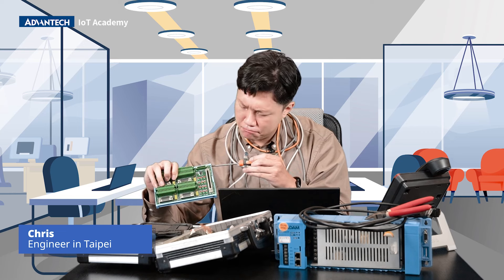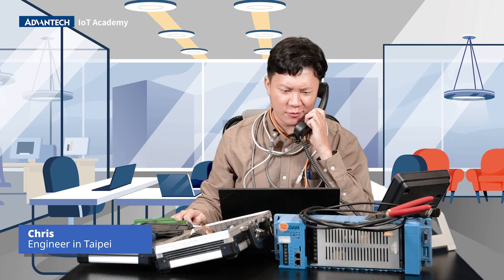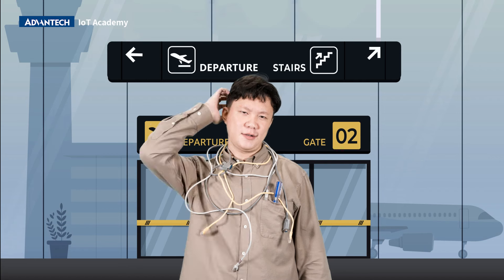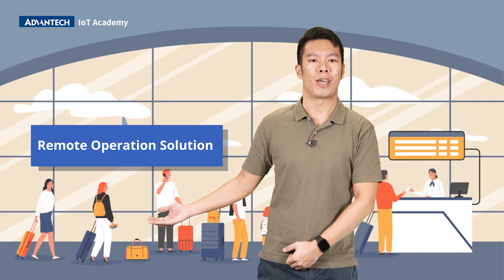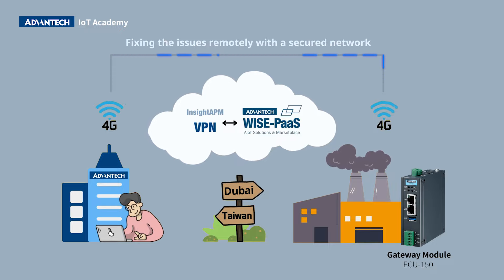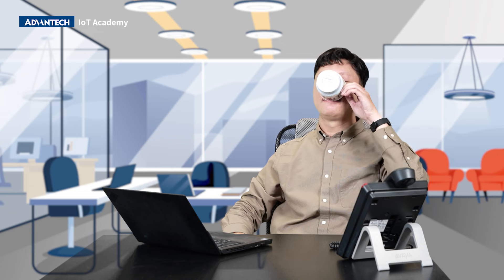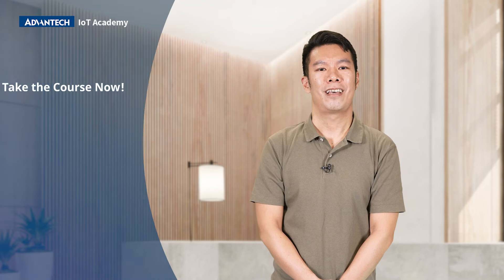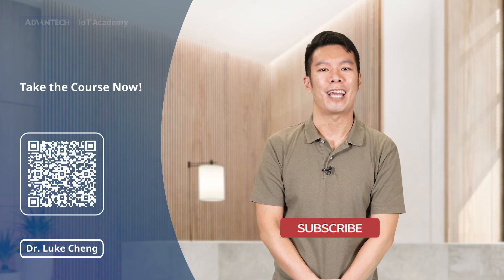What Is Remote Maintenance & Operation and How It Works? | Advantech IoT Academy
What is Remote Maintenance & Operation and How It Works? | Trailer

Remote Maintenance & Operation is getting more and more important in the post-pandemic world.
Challenges such as data security and the integration of different platforms are critical particularly in this period of time.

You will learn:
The definition of remote maintenance & operation
The application structure of remote maintenance & operation
The advantages of implementing remote maintenance & operation in your domains

Advantech industrial gateways and RTUs offer edge communication for remote maintenance, acquiring data and transmitting to higher-level management systems.

About IoT Academy:
By leveraging 40 years of expertise in industrial IoT (IIoT) and automation, Advantech established IoT Academy in 2020 to impart and share IIoT knowledge. Courses include IIoT general knowledge, product features, hands-on training, and trouble-shooting. With our theoretical knowledge and hands on courses, we believe we can help you build a solid knowledge framework to apply in your own industry from the get-go. Register now and explore our diverse range of online courses.